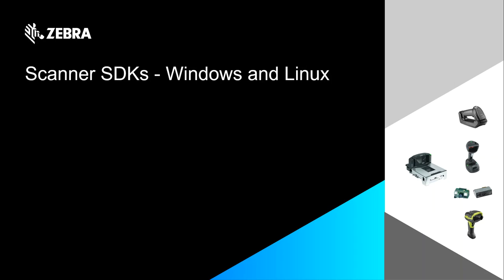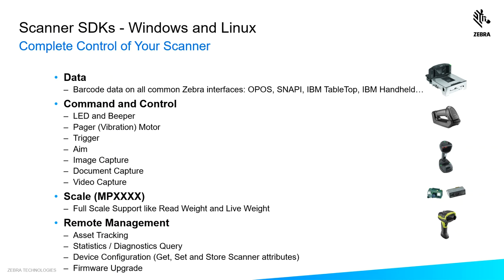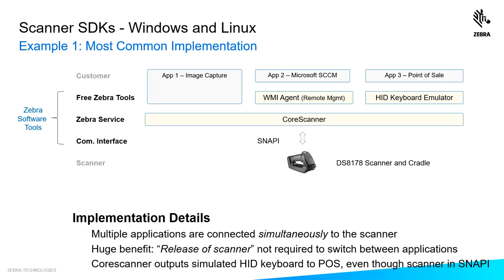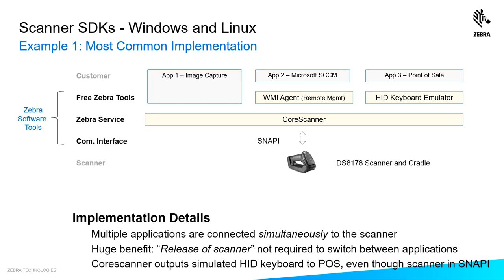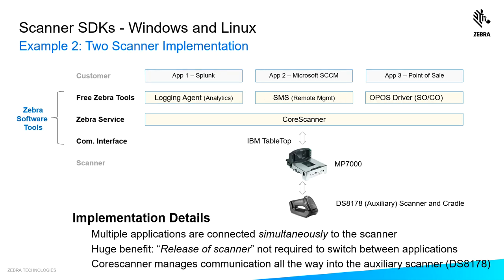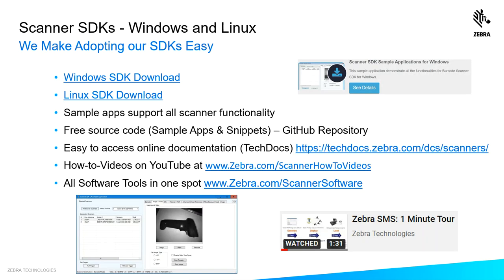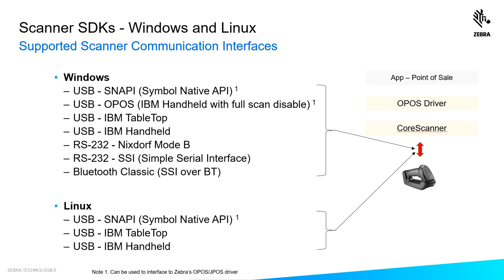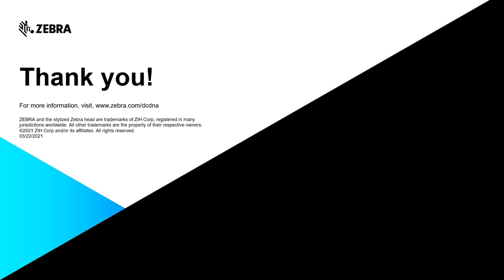Scanner SDK Walkthrough (Windows and Linux) | Zebra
With the Scanner SDKs for Windows and Linux, a developer can create an application that fully controls their scanner from a computer.
This high level walk through (9 minutes) exposes users to the following SDK topics.
1. One app will work on all similar scanners
2. Complete control of the scanner
3. Corescanner: The engine that powers the SDK
4. Common Implementations
5. Free source code
6. Development tools and environments
7. Communication interfaces
8. Supported Operating Systems (OS)